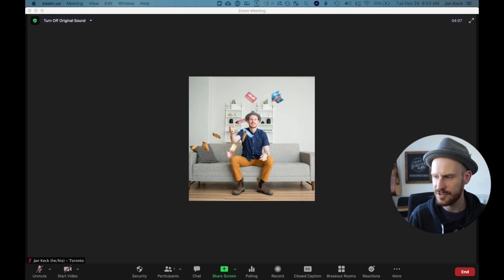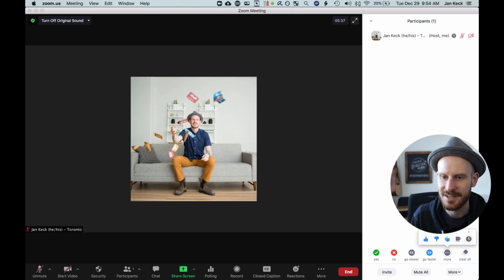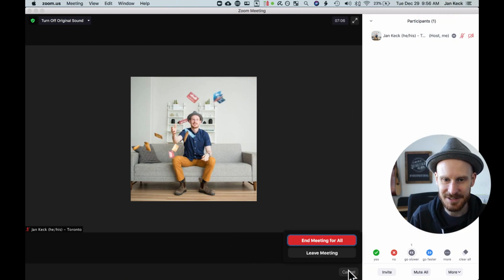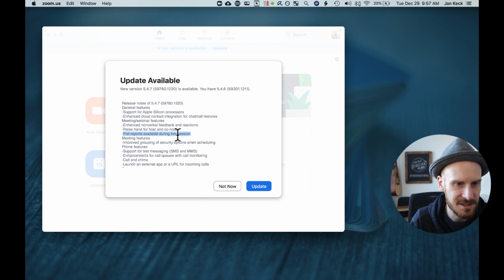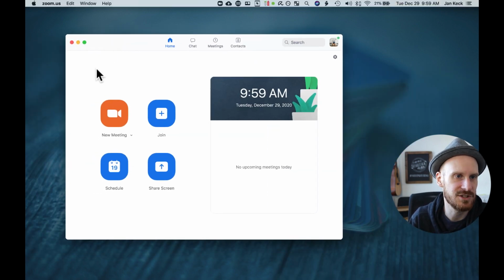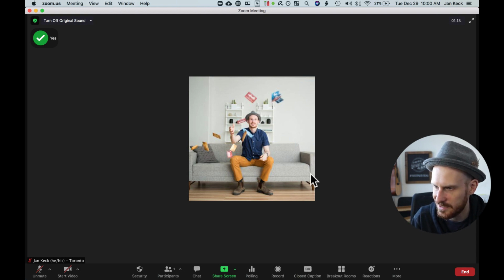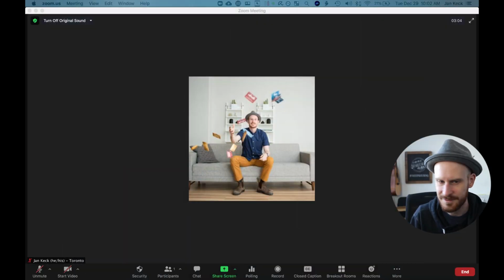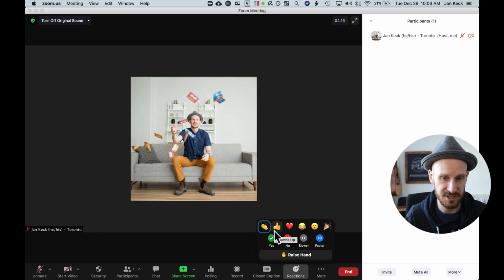Zoom Updates for the Reactions buttons... Yay! 👏👍❤️😂😮🎉 (Dec 29, 2020)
Wanna upgrade your Zoom skills?

Jan’s mission is to help people feel less alone, so by creating experiences, workshops and programs he is fueling the movement for deeper human connection. His work has been featured on TEDx, CBC News, Breakfast TV, Cityline and HuffPost and he is currently building a community of facilitators that design the MAGICAL HUMAN MOMENTS online.